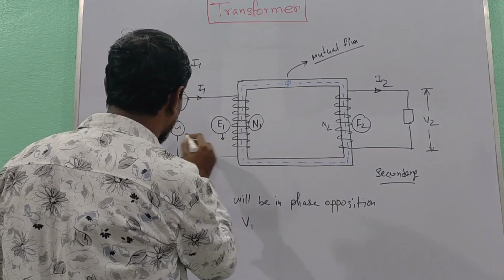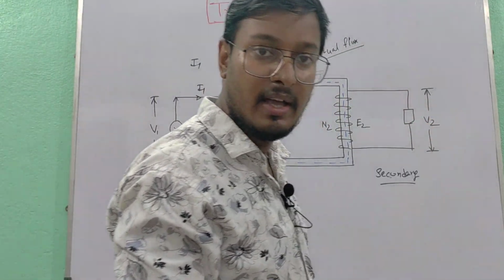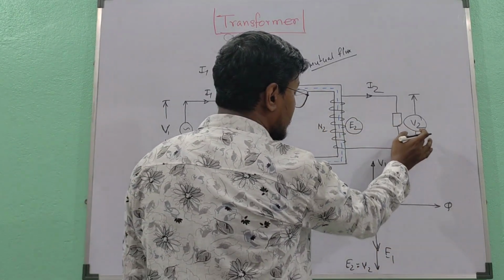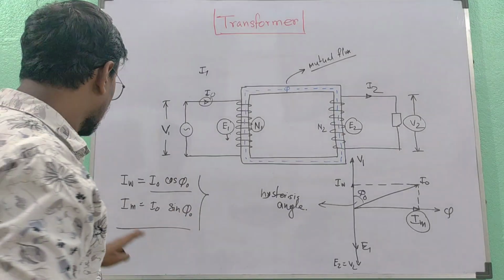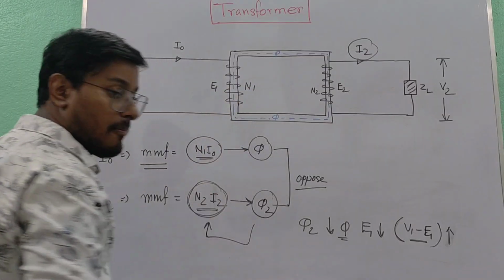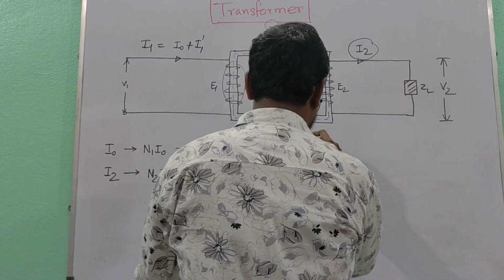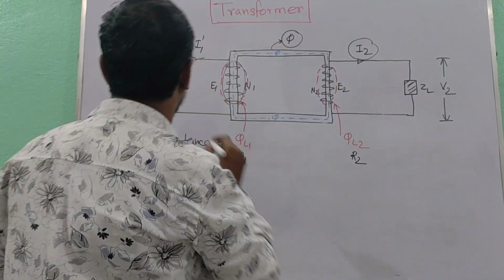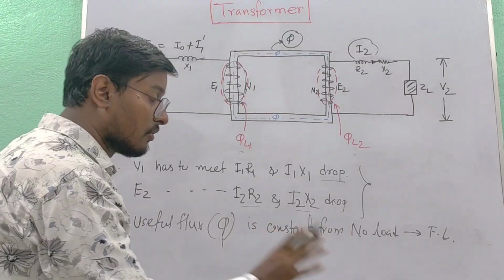Transformer -Lecture 01: Basics, No Load & On load Operation, Leakage Reactnce ।।Animesh Daripa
00:20 - Introduction
05:10 - Back EMF of Transformer
08:10 - No Load Operation Phosor
14:55 - On Load Operation & Phasor
26:00 - Leakage Reactance

You can also watch the following videos given in the below links.

( Unit Digits and Number System)
( Alternator & Brush less excitation & AVR)
( Corona in HV line | Bundle Conductors)